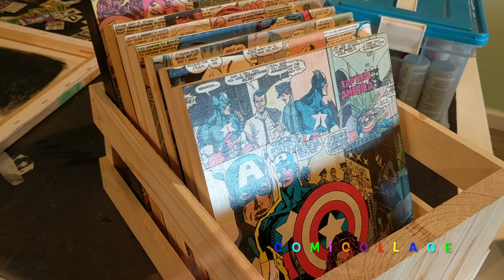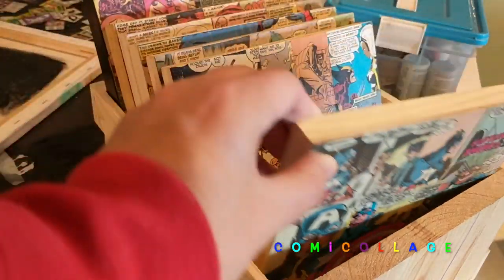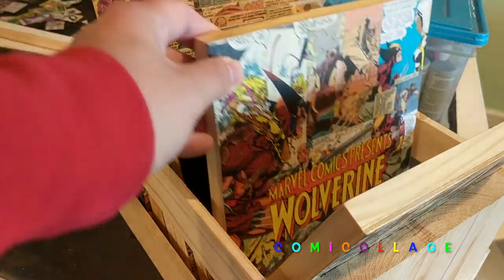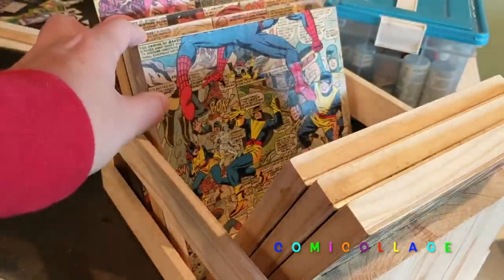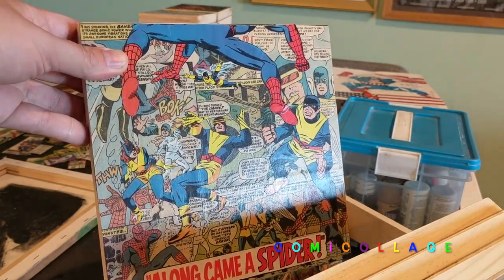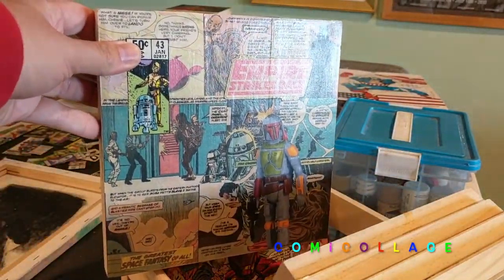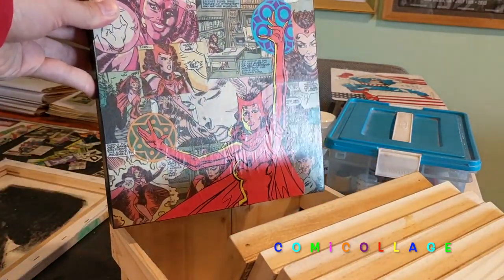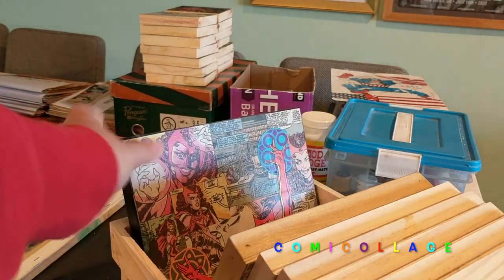Comicollage: Small Comic Book Collage Decopodged Bins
Josiah shares his new way of displaying his collages in an awesome collaged bins. He also shows off some really rad collages.